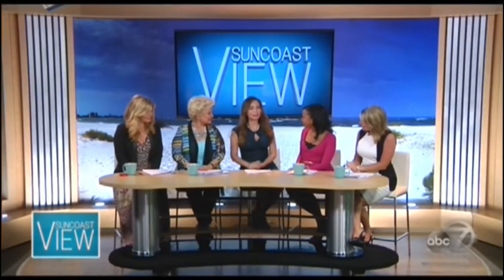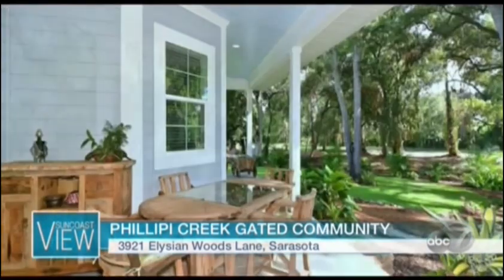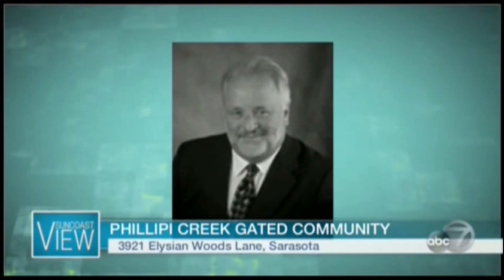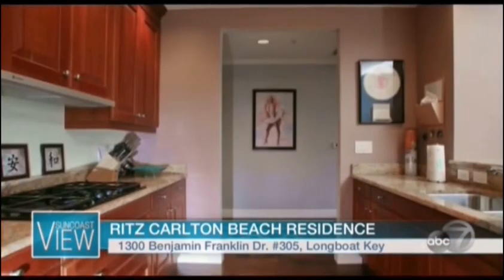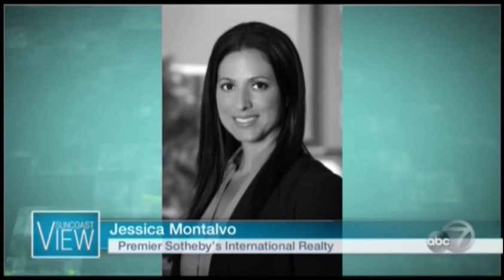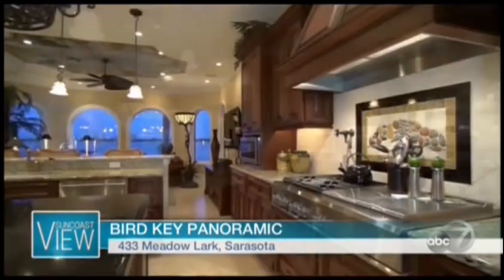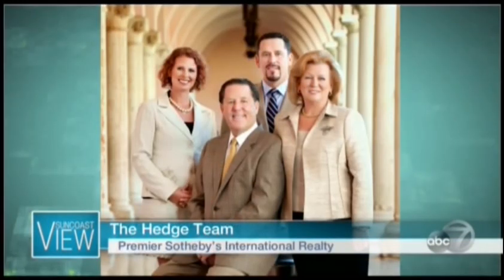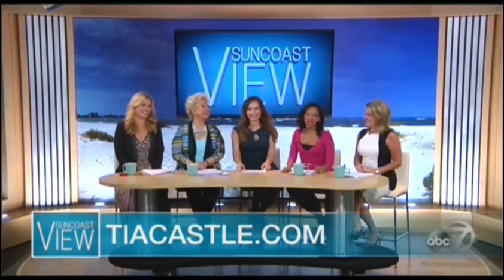Real Estate for Sale in Sarasota: Episode 7 with Tia Castle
1. Phillipi Creek Gated Community– 3921 Elysian Woods Lane, Sarasota.    Frank Lambert - Premier Sotheby’s International Realty

2. Ritz Carlton Beach Residence, Longboat Key 1300 Benjamin Franklin Dr. #305,
- Jessica Montalvo Premier Sotheby’s International Realty

3. Bird Key Panoramic 433 Meadow Lark, Sarasota.  The Hedge Team - Premier Sotheby’s International Realty